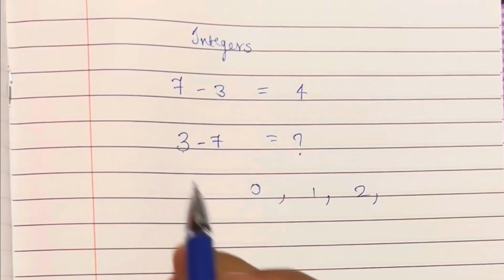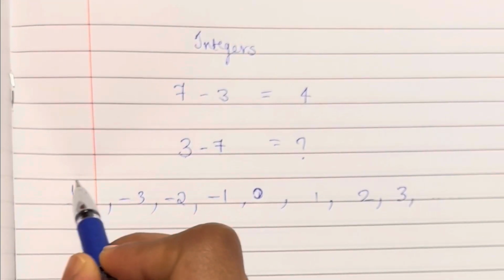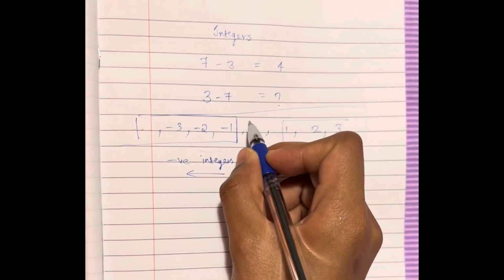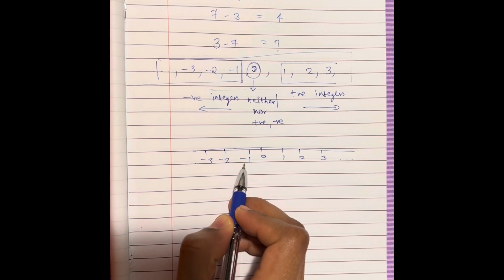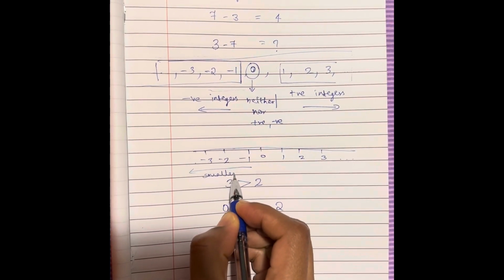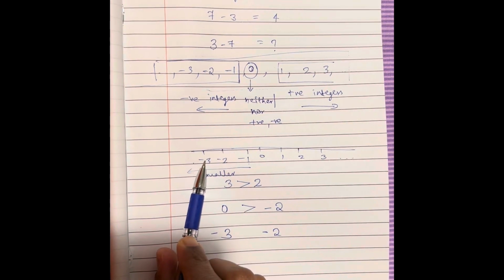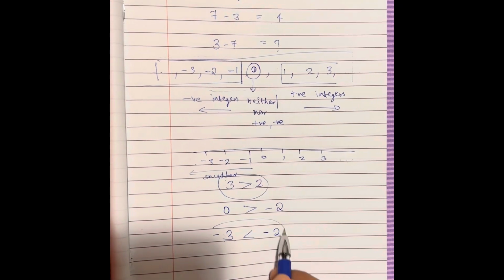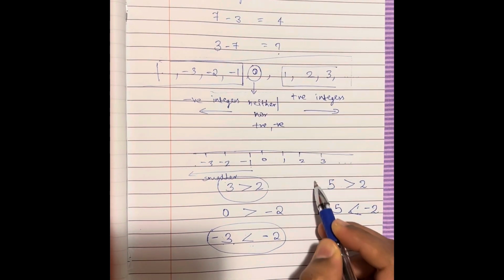INTEGERS|INTRODUCTION|CLASS 7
Integers intro for class 7

Textbook used: Cordova Excel In Mathematics